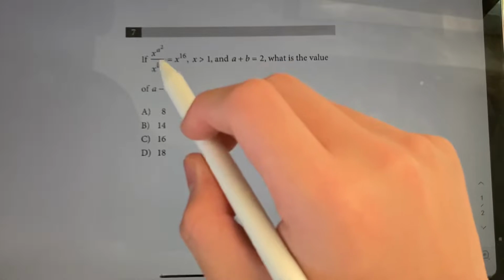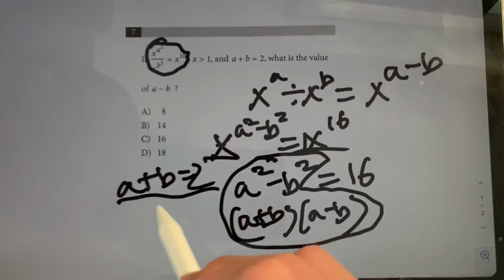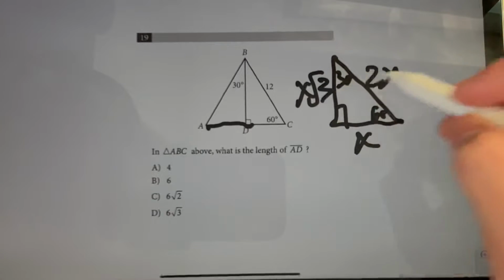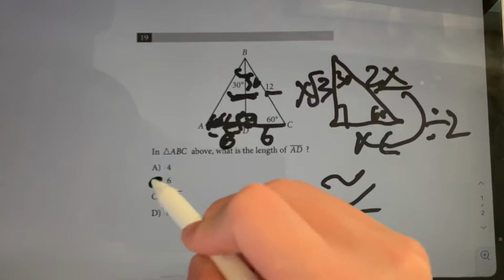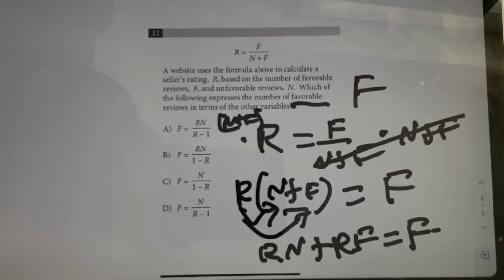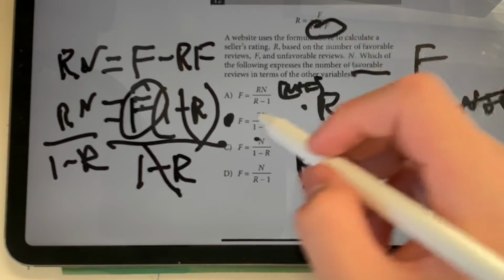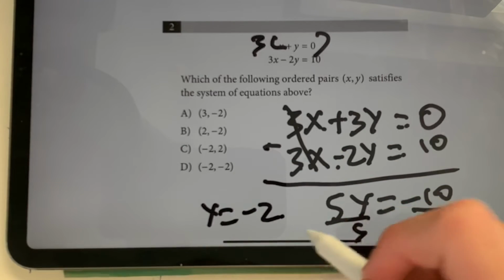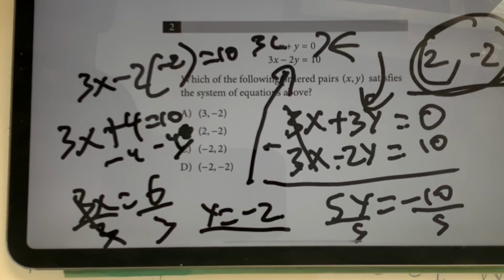DON'T TAKE THE SAT'S UNTIL YOU LEARN THIS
4 QUESTIONS TO HELP YOU ACE YOUR UPCOMING SATS